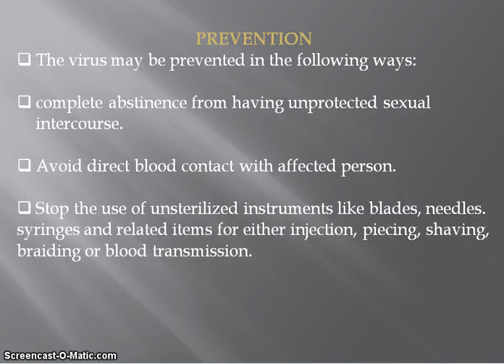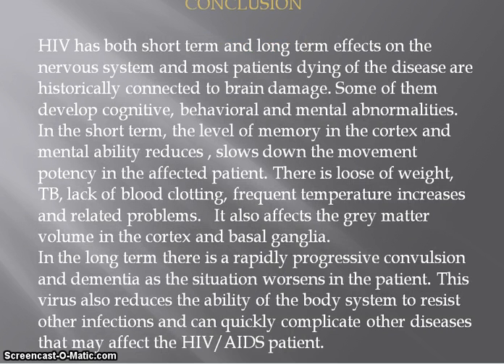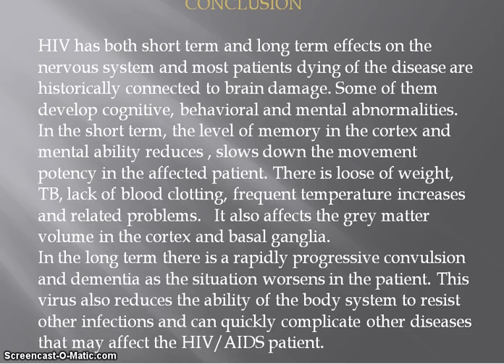Week 10 Edward Kamara Powerpoint Video